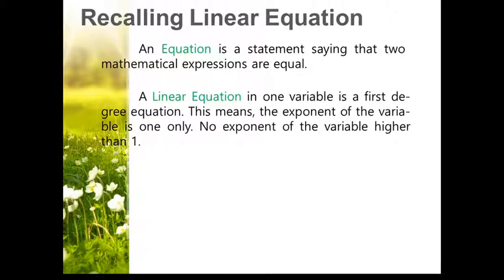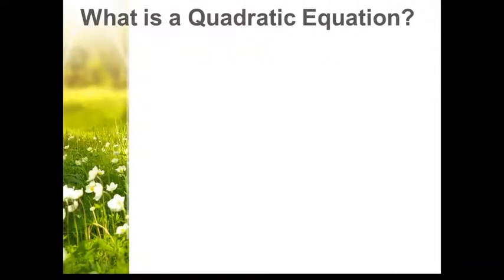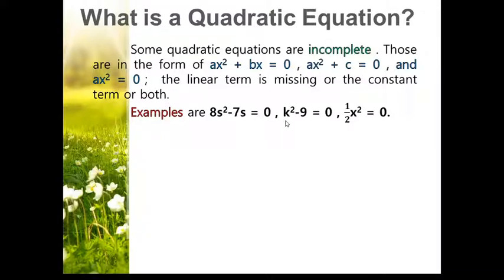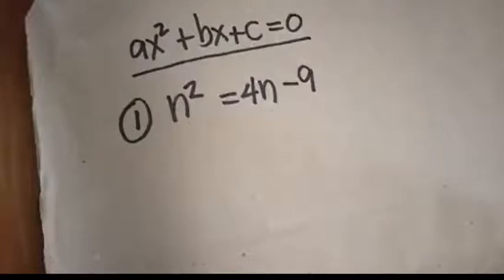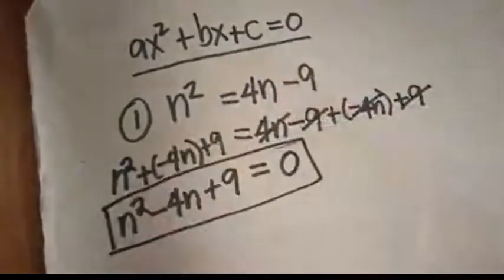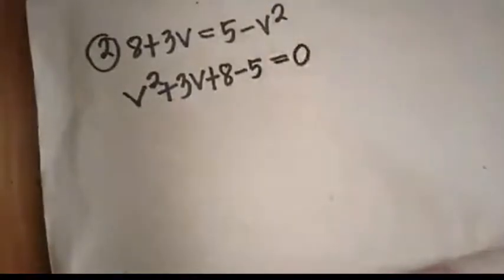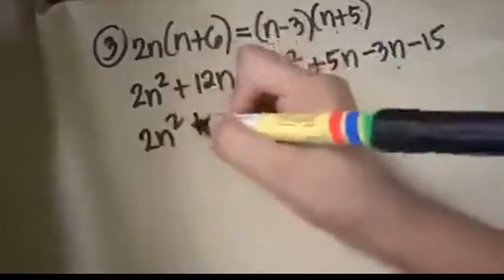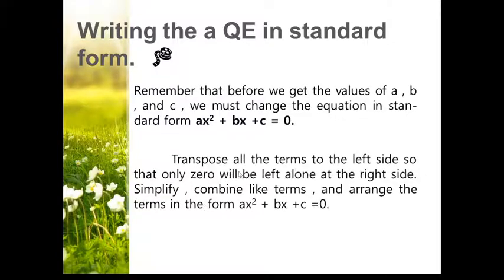Illustrations of QE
Illustrations of Quadratic Equations
Lesson1, Chapter 1